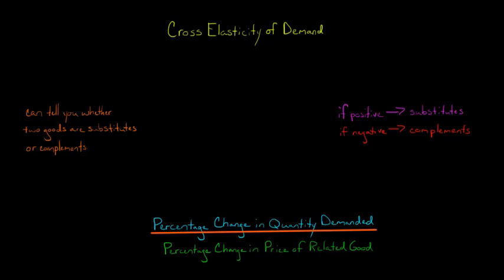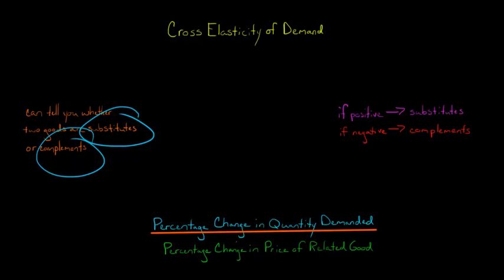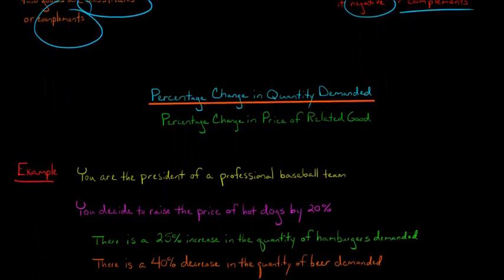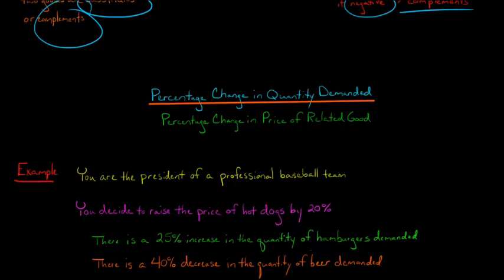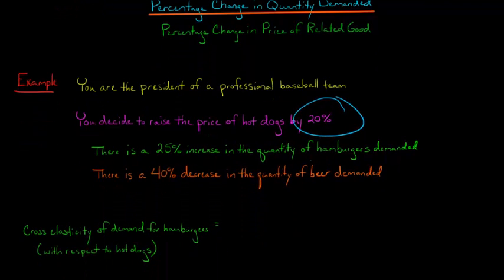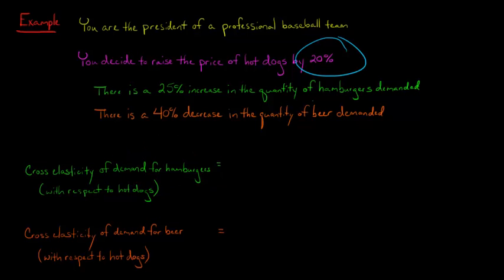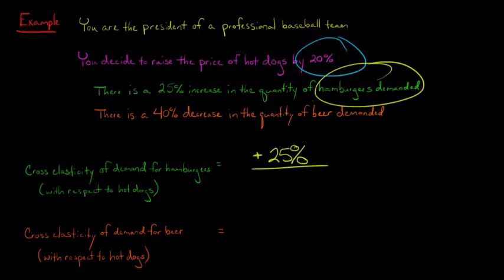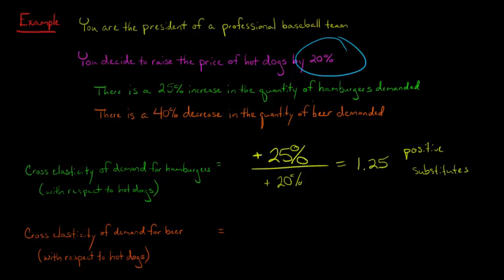Cross Elasticity of Demand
This video shows how to calculate the Cross Elasticity of Demand.  The Cross Elasticity of Demand is found by dividing the percentage change in quantity demanded of a good by the percentage change in the price of a related good.  If the Cross Elasticity of Demand is positive, this means the two goods are substitutes (an increase in the price of one good leads to an increase in the quantity demanded of the other good).  If the Cross Elasticity of Demand is negative, the means the two goods are complements (an increase in the price of one good leads to a decrease in the quantity demanded of the other good).—
ACCESS INDEX OF VIDEOS
CONNECT WITH EDSPIRA
CONNECT WITH MICHAEL
ABOUT EDSPIRA AND ITS CREATOR